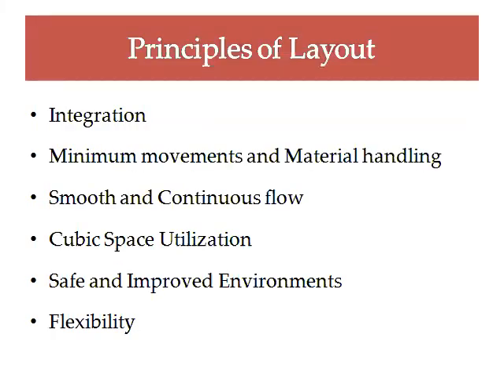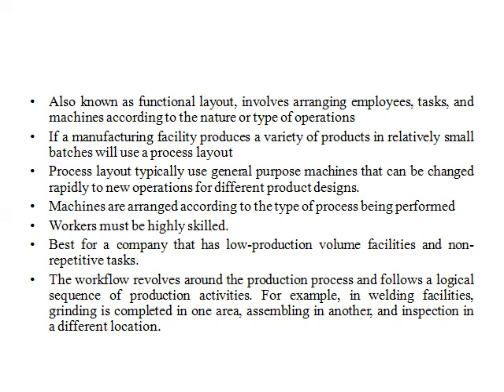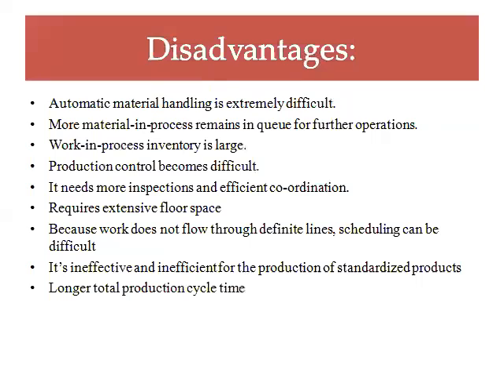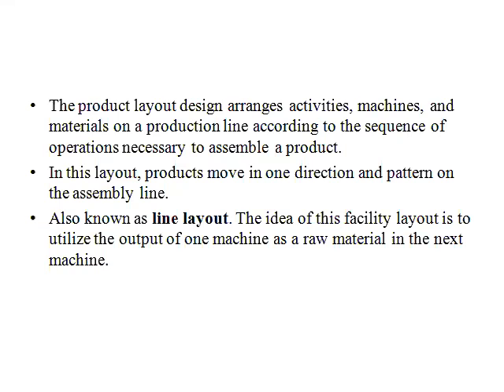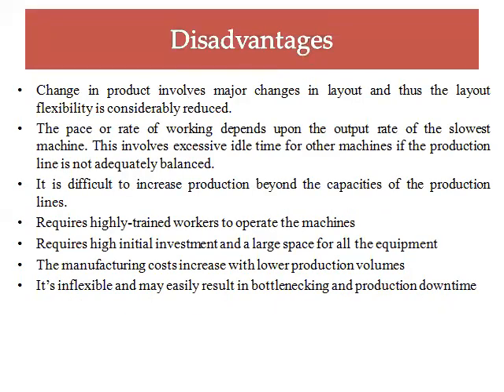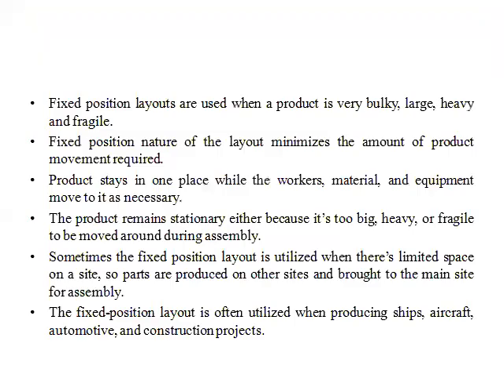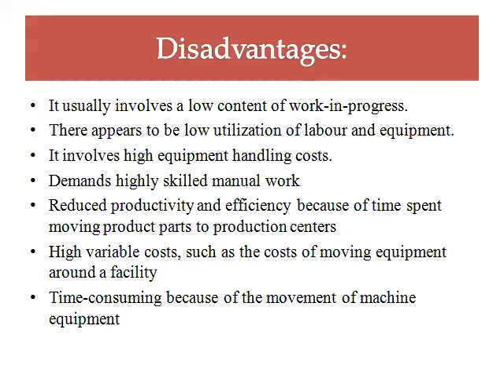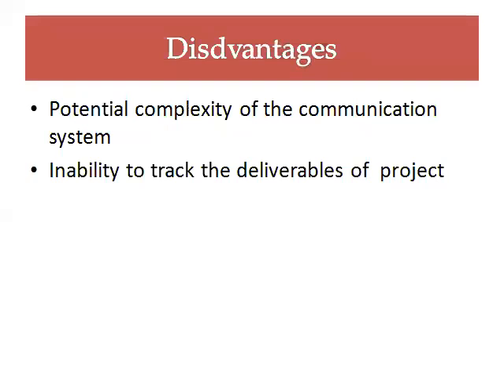FACILITY LAYOUT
SUBJECT: POM
SUBJECT CODE: NBBA5301
SUBJECT TEACHER: DR. SUNITA SHARMA